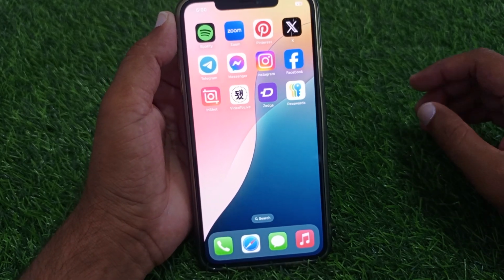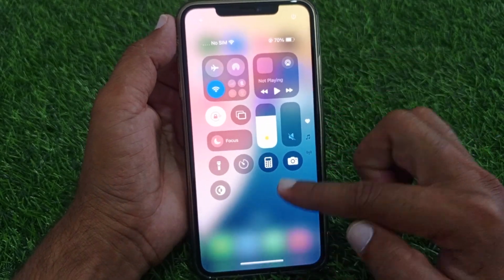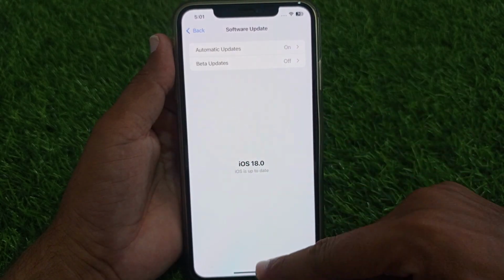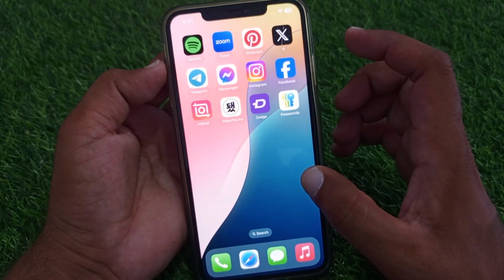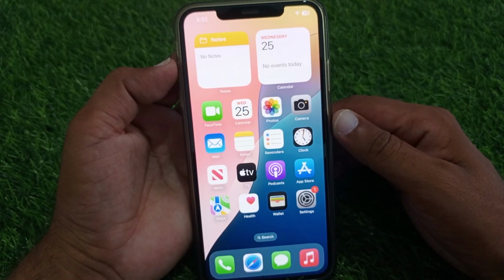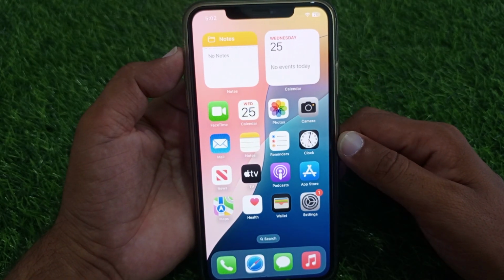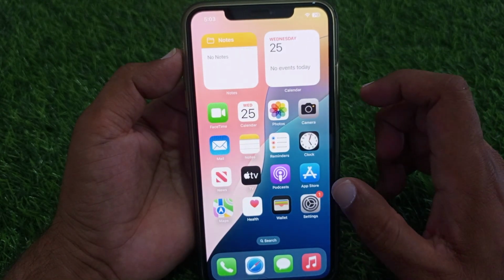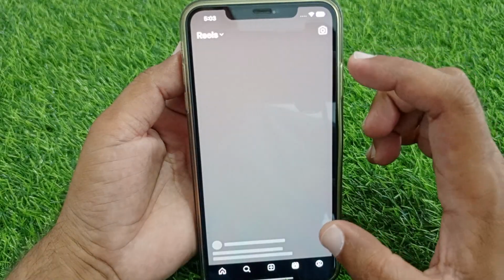How to Fix Instagram Reels Not Playing/Lagging on iPhone in iOS 18 Update (2024)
And if you have any questions or comments, please leave them below.